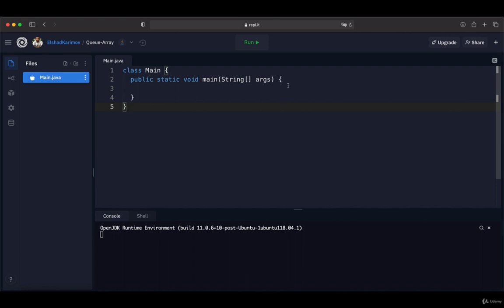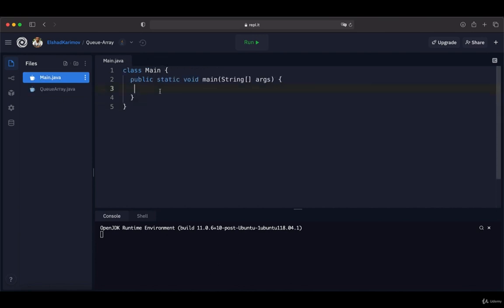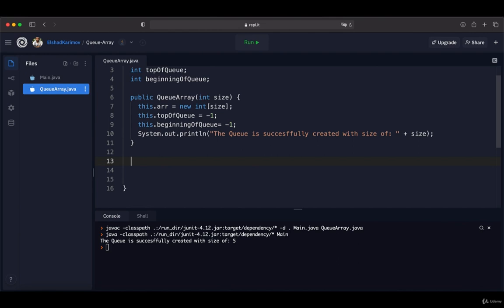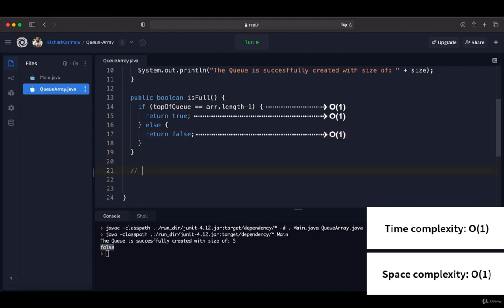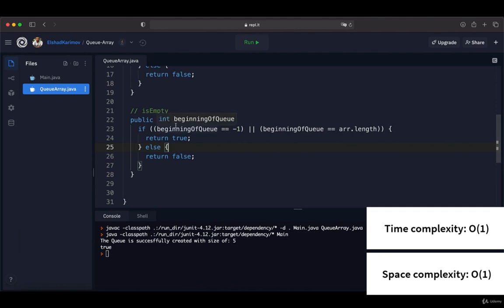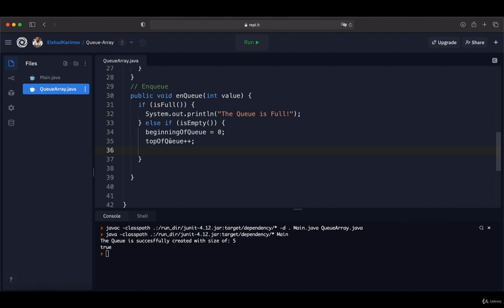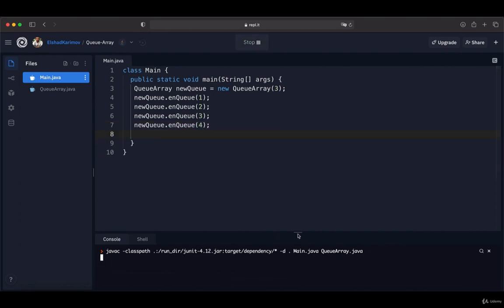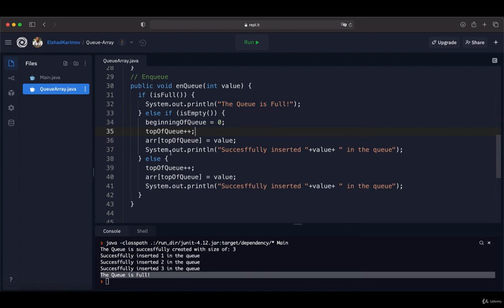17 - Queue 003 Create, isFull, isEmpty and enQueue methods using Linear Queue Array